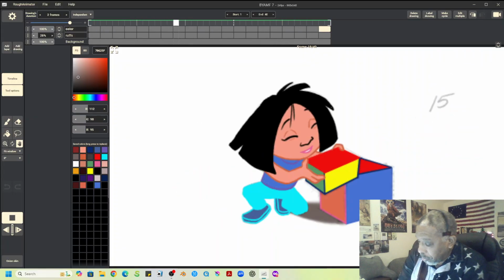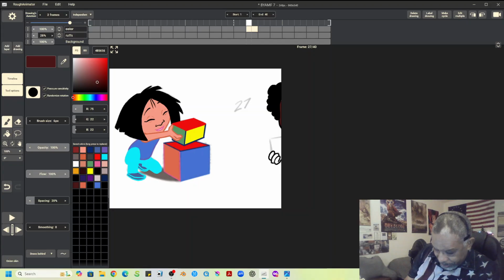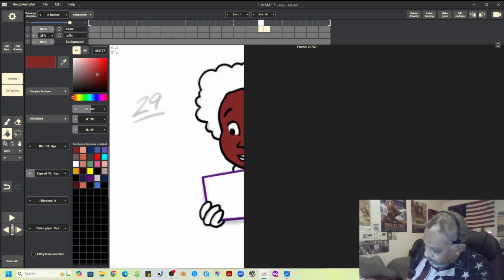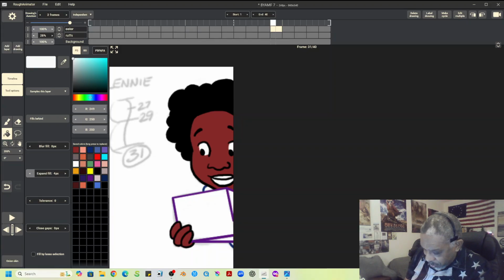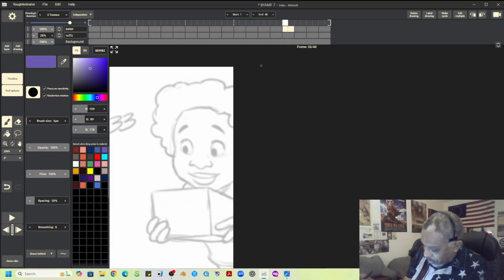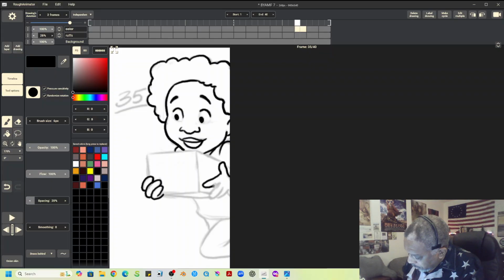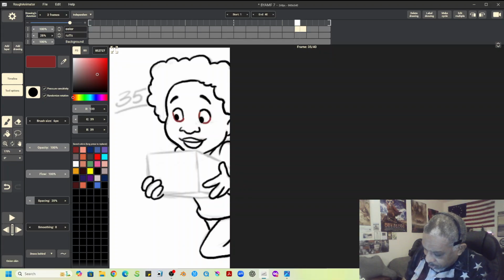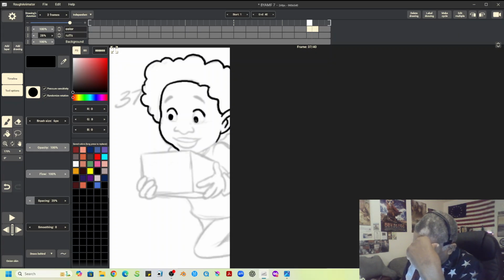LET'S ANIMATE a work in progress